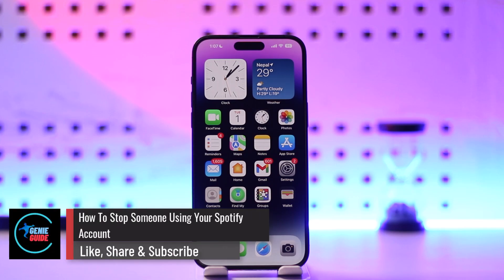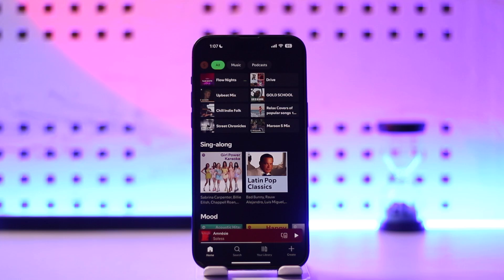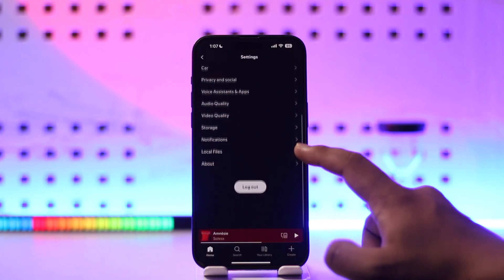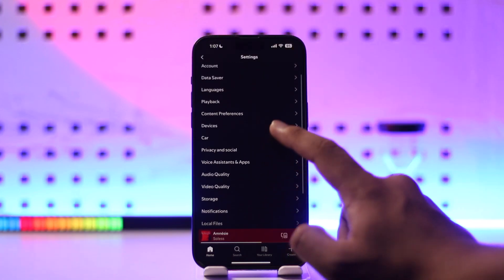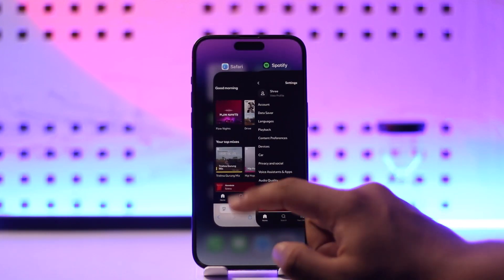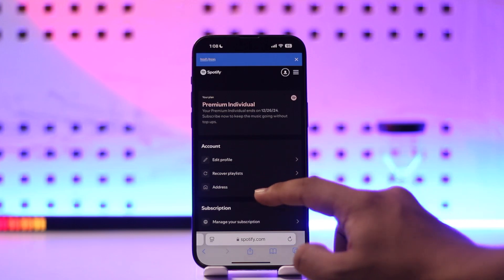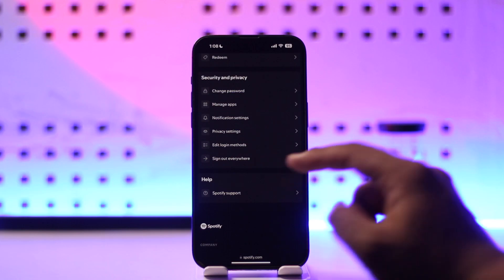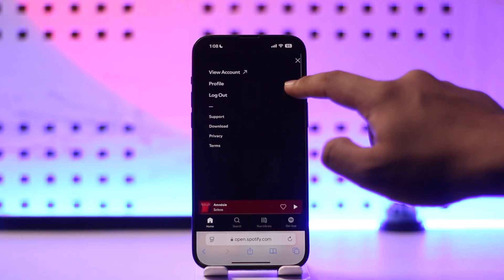How To Stop Someone Using Your Spotify Account !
In this video, you'll learn how to stop someone from using your Spotify account. If someone else has access to your account, you can easily log them out and secure your account by following a few simple steps.

First, open the **Spotify app** and make sure you're logged in. Tap on your **profile icon** in the top-left corner to access your account settings. From there, go to **Settings and Privacy**.

Within the settings menu, look for the **Account** section. If you suspect someone else is using your account, you can log them out by navigating to the **Devices** section. Here, you can view all the devices currently logged into your account. If you can't find this option in the app, you can also do it through your browser by visiting Spotify's website.

To log out everyone from your account, a quick way is to **change your password**. This will automatically log everyone out. Alternatively, from the Spotify website, go to **Settings**, and then to **View Account**. There, you will see an option to **Sign Out Everywhere**. Tapping this button will log everyone out of your account on all devices.

For added security, it's recommended to change your password after logging out other devices.

Timestamps:
0:00 - Introduction
0:04 - Accessing your Spotify account settings
0:20 - Signing out from devices
0:40 - Changing your password for security
0:58 - Conclusion